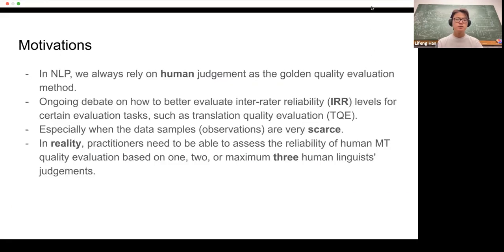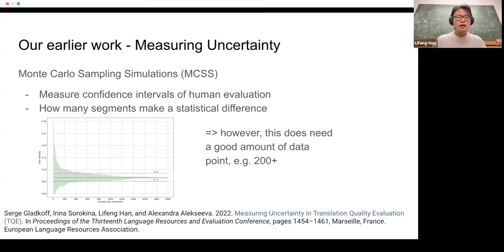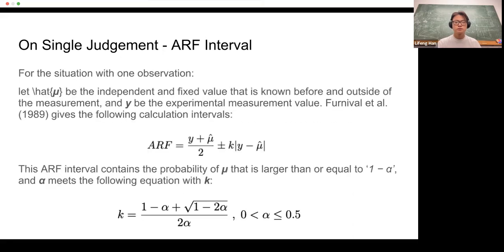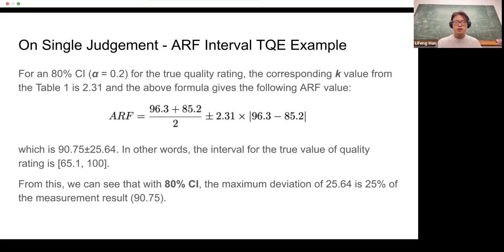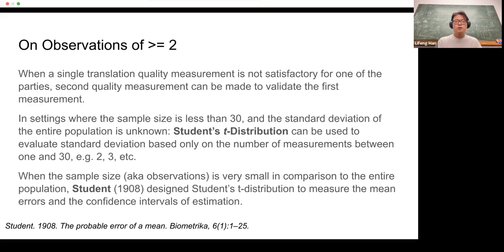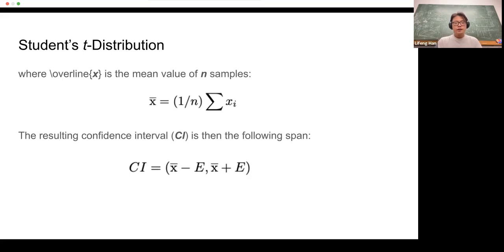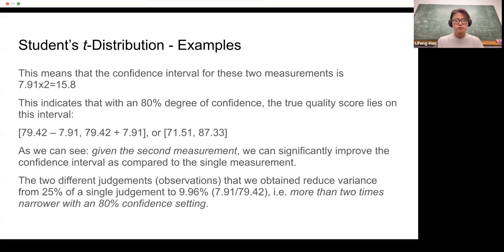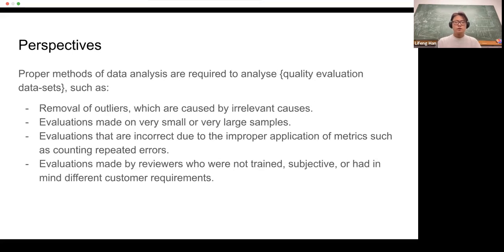Student's t-Distribution: On Measuring the Inter-Rater Reliability When the Observations are Scarce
RANLP2023: Recent Advances in Natural Language Processing
Varna, Bulgaria, Sep 2-8

Abstract:
In natural language processing (NLP) we always rely on human judgement as the golden quality evaluation method. However, there has been an ongoing debate on how to better evaluate inter-rater reliability (IRR) levels for certain evaluation tasks, such as translation quality evaluation (TQE),  especially when the data samples (observations) are very scarce. In reality, practitioners need to be able to assess the reliability of human MT quality evaluation based on one, two, or maximum of three human linguists' judgements.
In this work, we first introduce the little-known method to estimate the confidence interval for the measurement value when only one data (evaluation) point is available. This leads to our example with two human-generated observational scores, for which we describe ``Student's \textit{t}-Distribution'', and explain how to use it to measure the IRR score using only these two data points, and calculate the confidence interval (CI) of the quality evaluation. We give a quantitative analysis of how the evaluation confidence can be greatly improved by introducing more observations, even if only one extra observation.
We encourage practitioners and researchers to report their IRR scores and confidence intervals in all evaluations, e.g. using Student's \textit{t}-Distribution method whenever possible; thus making the NLP evaluation more meaningful, transparent, and trustworthy.